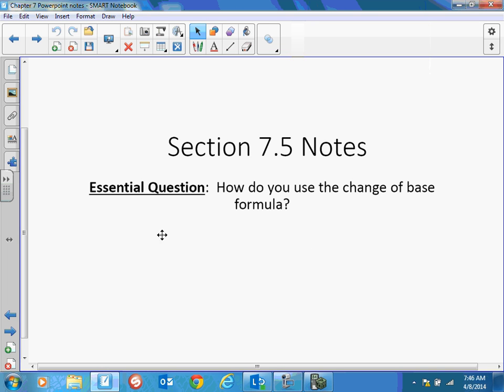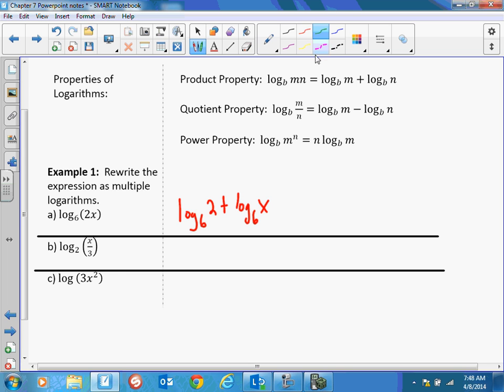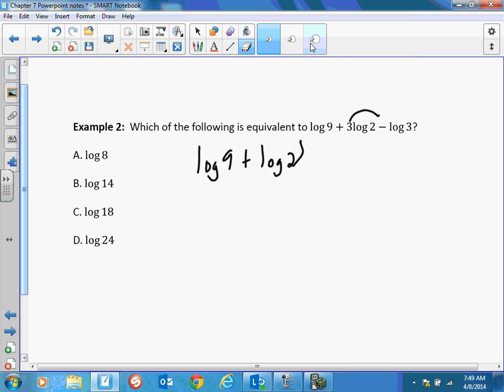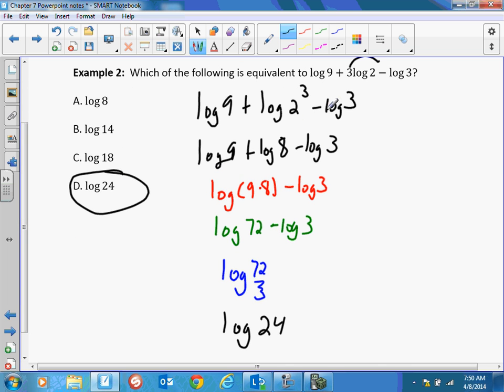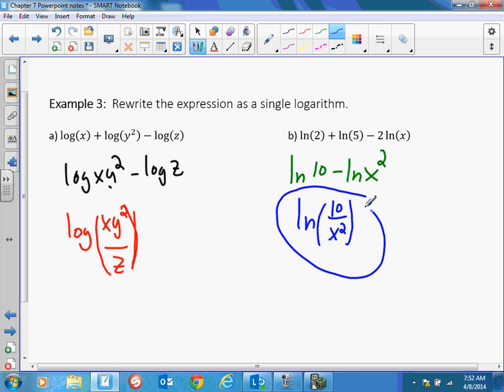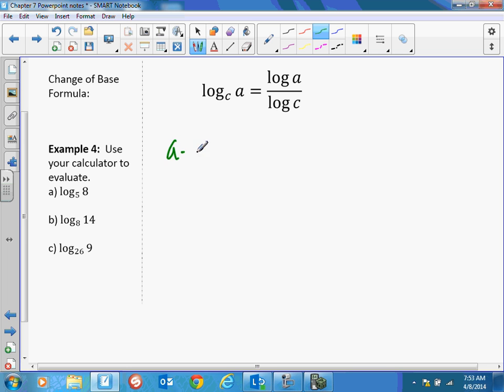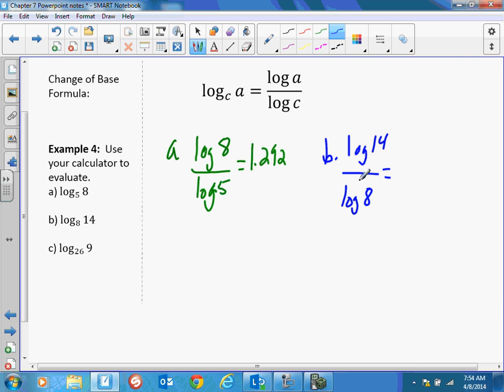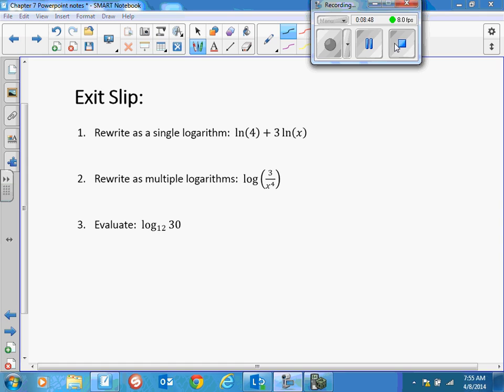7 5 Apply Properties of Logarithms